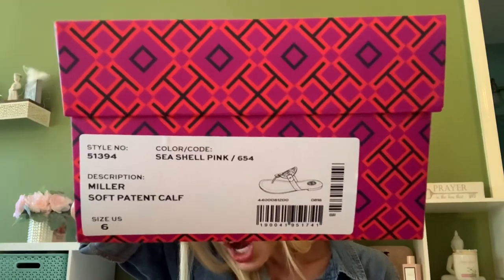THE SECRET TO SIZING THE TORY BURCH MILLER SANDAL! UNBOXING, REVIEW, AND TRY ON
Tips and break down on how to size yourself for the Tory Burch Miller Sandal. Hopefully this helps some of you. I really love this sandal 🐚💗🐚

Jack Rogers unboxing and review of flat sandal in blush second review

Jack Rogers unboxing and review of flat sandal in blush first unboxing and review